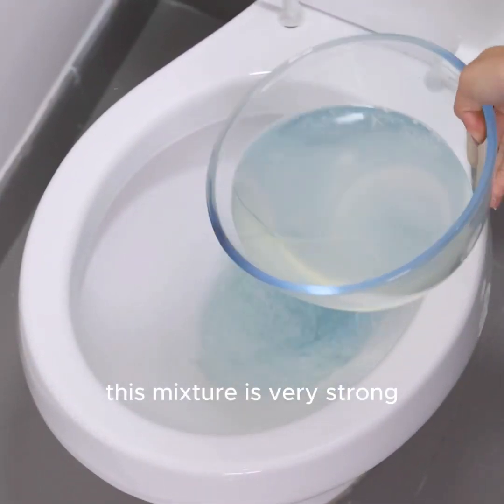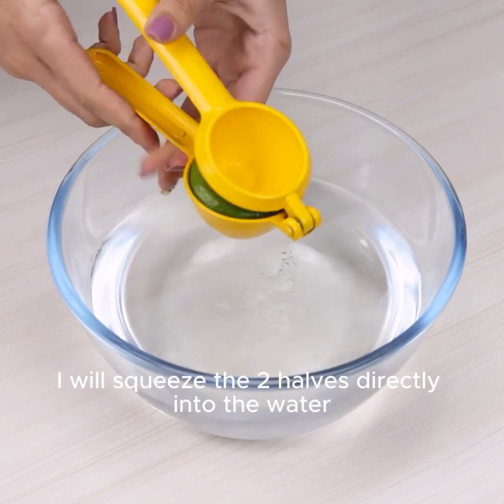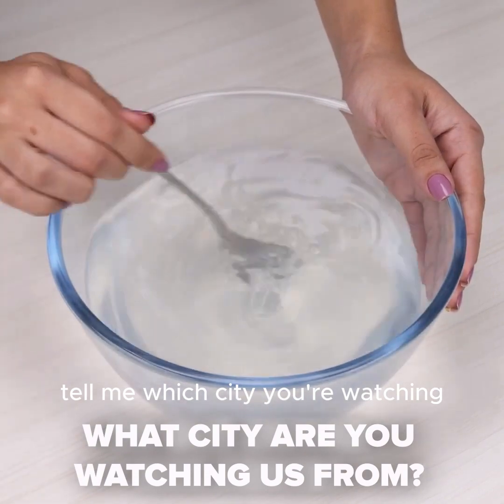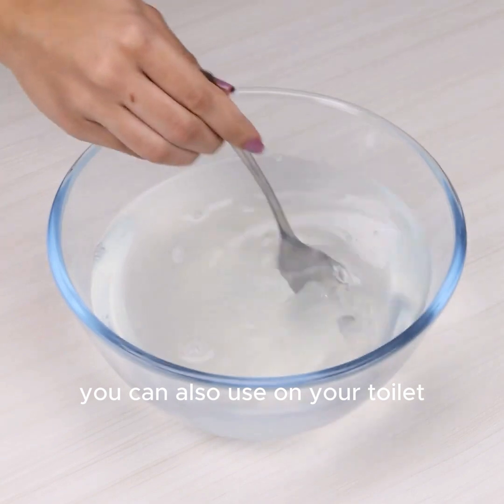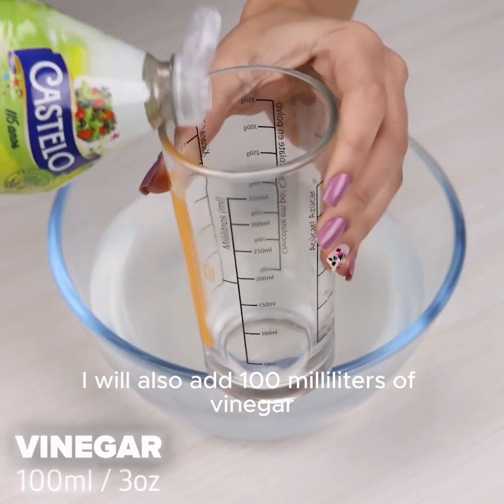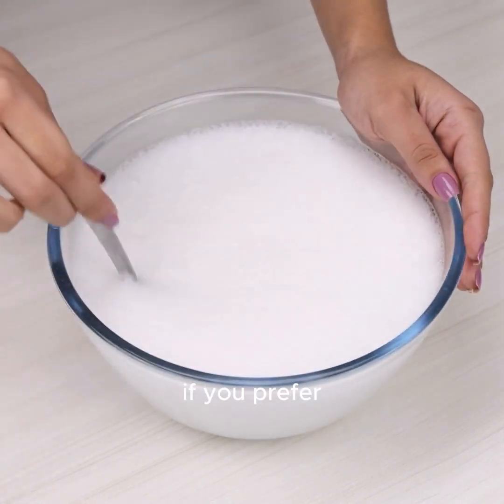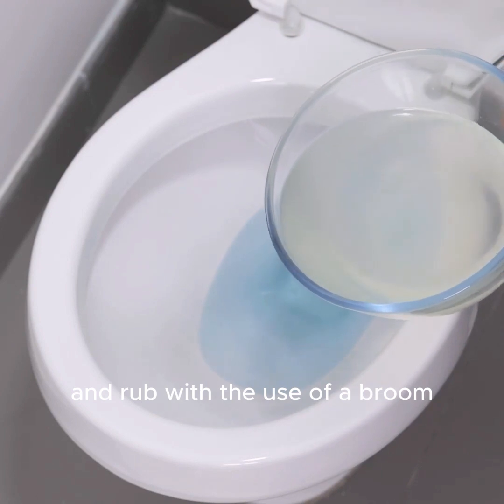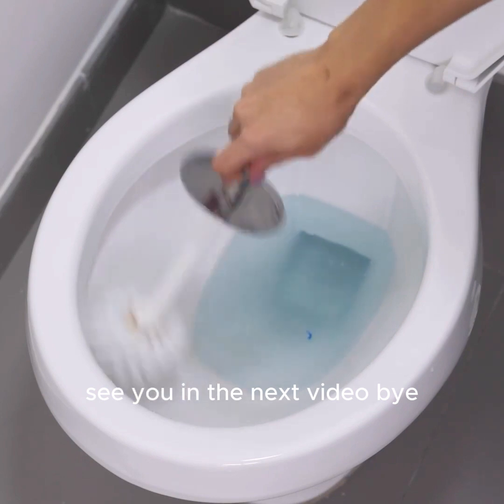That’s too strong, your new bathroom again